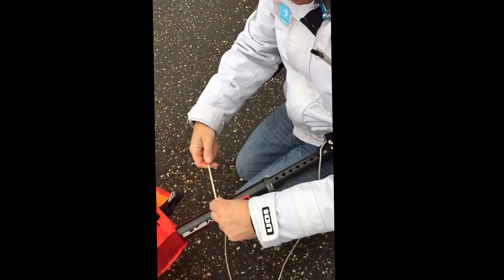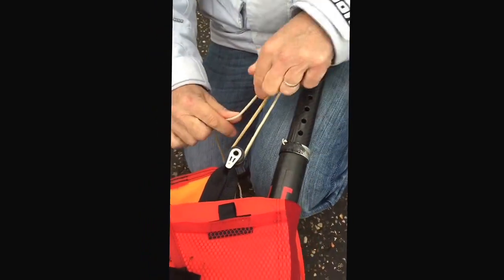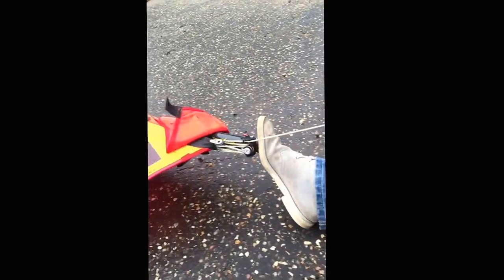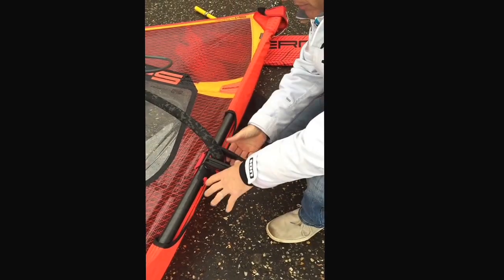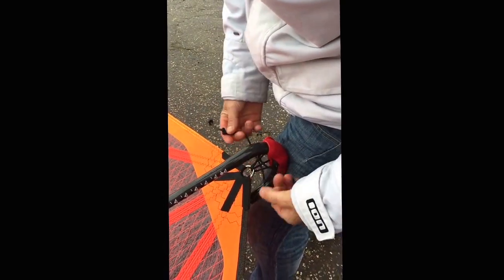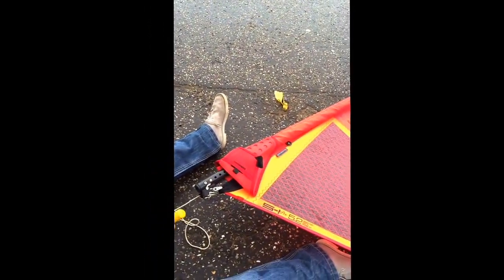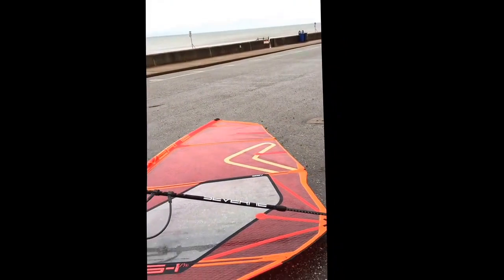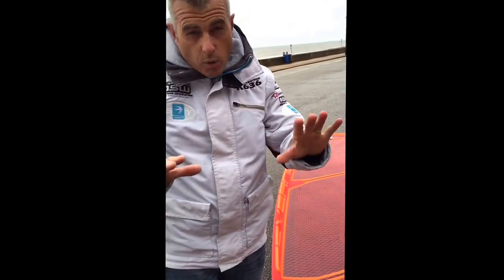3 minute Severne S-1 rigging guide with Team QSW rider Neil Greentree.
Team QSW rider Neil Greentree takes us through rigging Severne S-1 windsurf sails from 2014. For more info on all Severne matters just get in contact via Quayside Windsurfers on 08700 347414